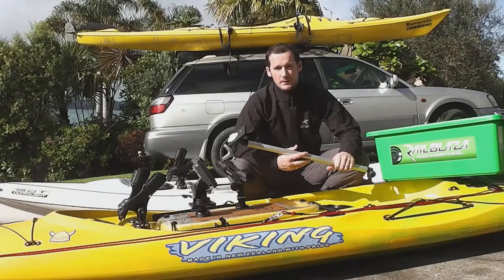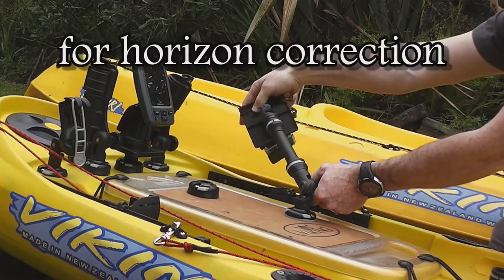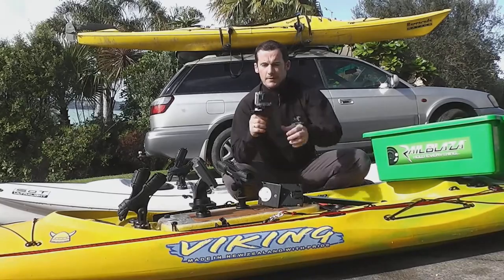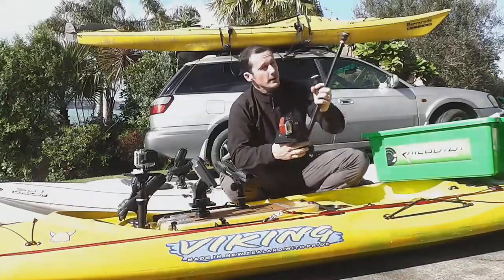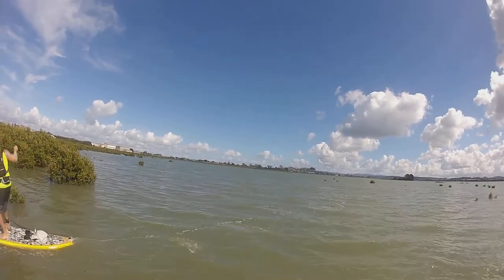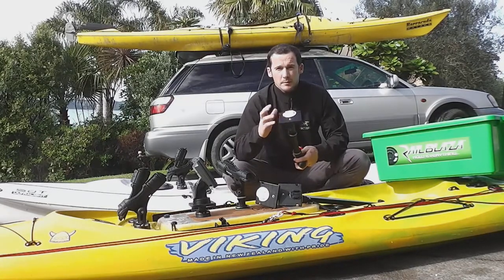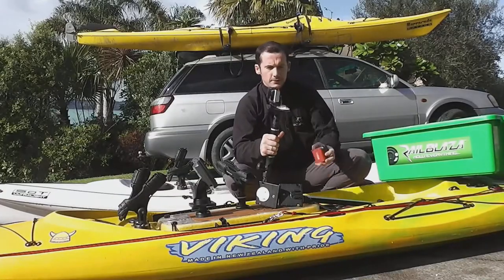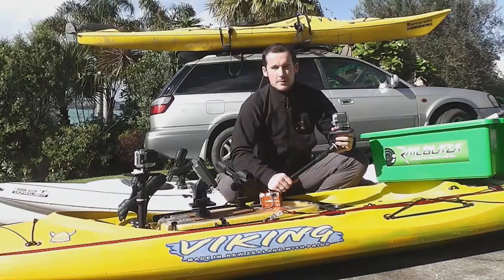Railblaza Pro Series Camera Booms | Product Feature Paddleguy.com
Getting that footage from your GoPro, Contour, Lumix and the likes just got easier with the new Pro series camera booms from Railblaza..In this video I take you through the new features of these booms...to find out more see the links below

Cameras used - GoPro HERO3 | Panasonic HC-V100
Edited using - Power director 11